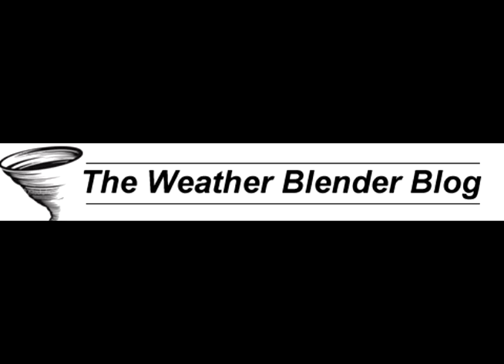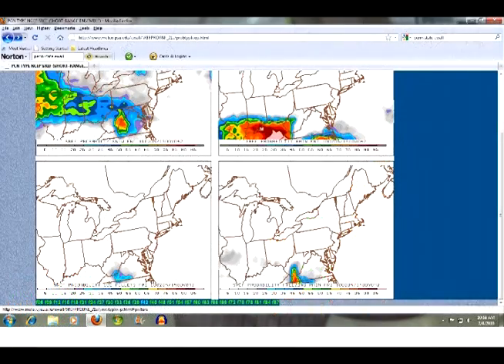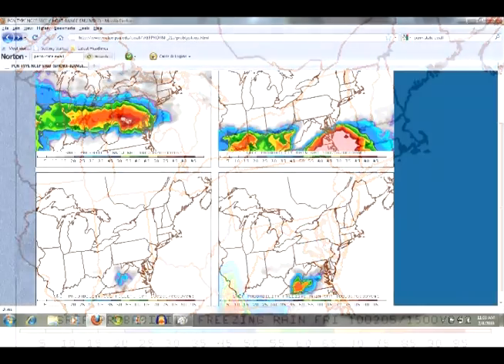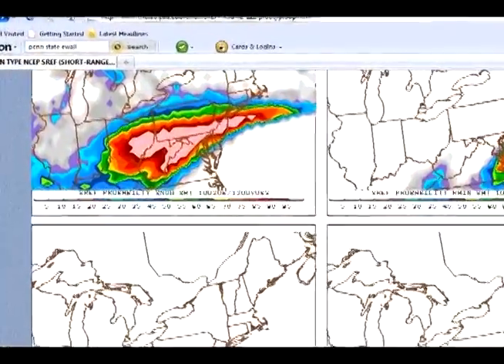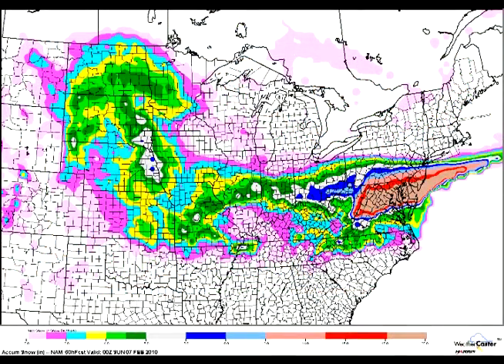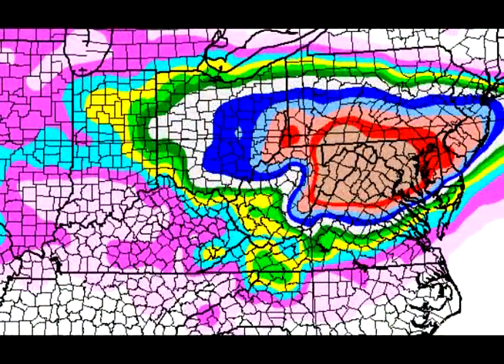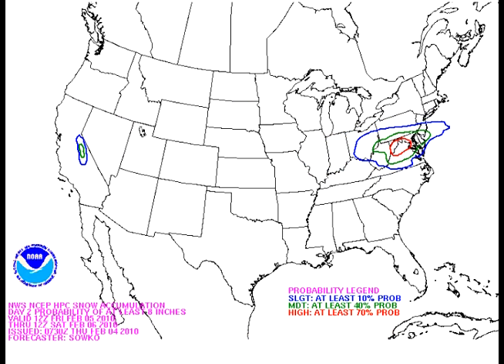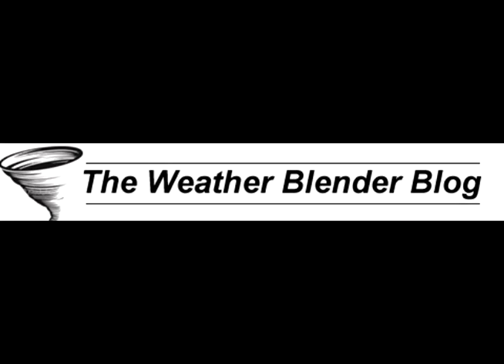Snow, Rain, Sleet, Freezing Rain - All of the Above - Weather Blender Vlog 2-4-2010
See what the models are saying